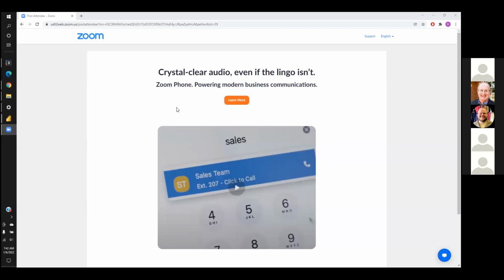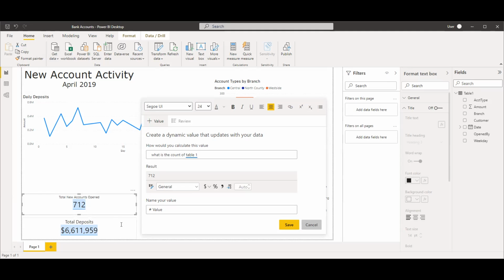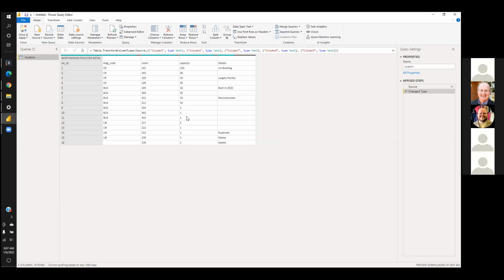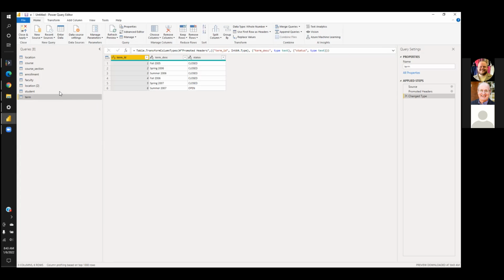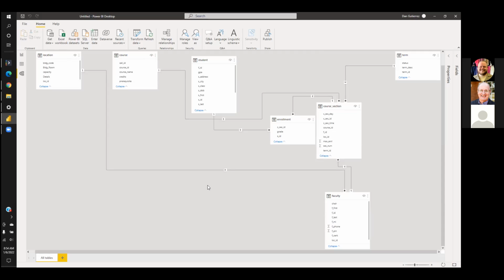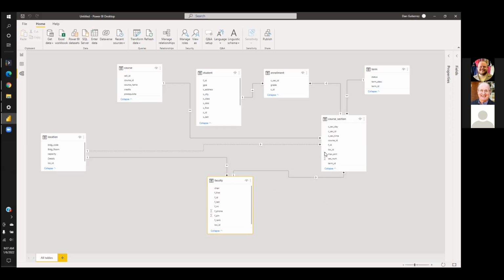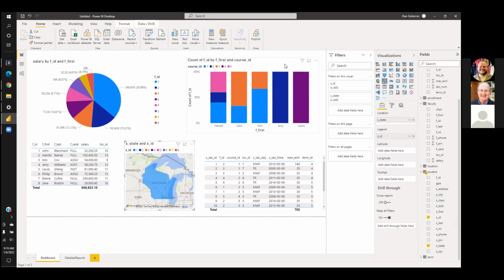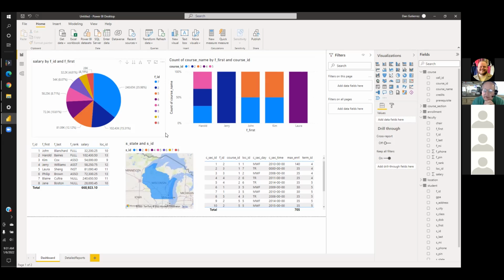DAAT18Oct2021 1 6 2022